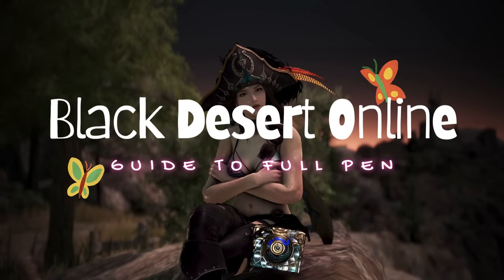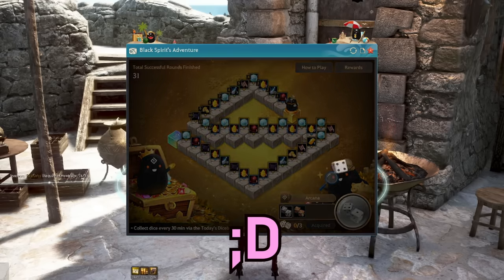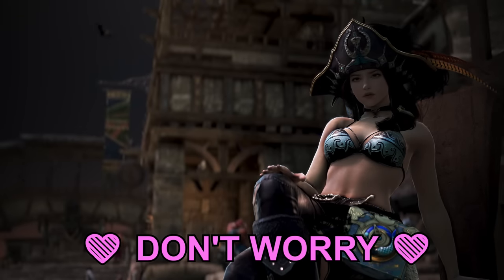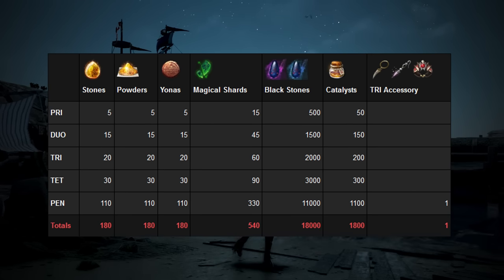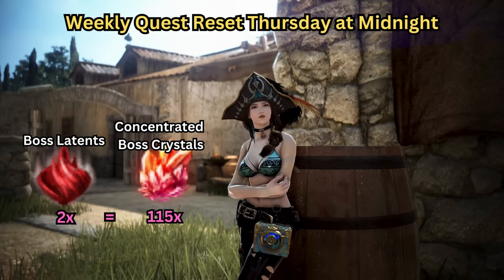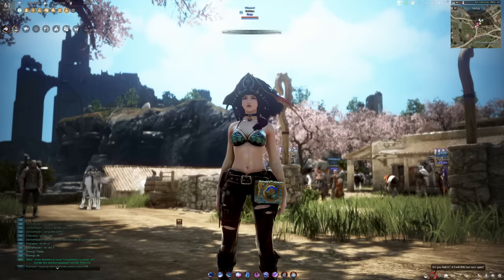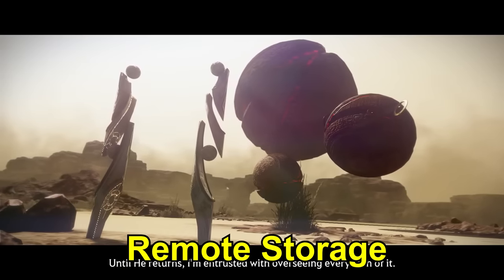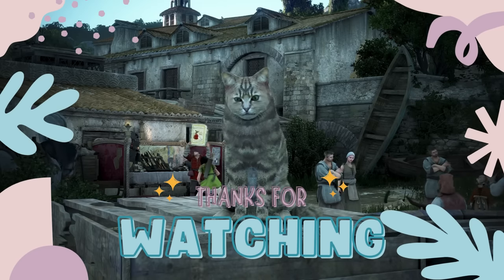From Seasonal to Full PEN BOSS Gear - 2023 Guide (Black Desert Online)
The path to full pen boss gear from fresh seasonal graduation. Assuming you have full pen tuvala gear, you can take certain paths that will lead you to your desired goal much quicker. In this video, I will show you certain quest line you can do, certain grind locations and certain items to keep.